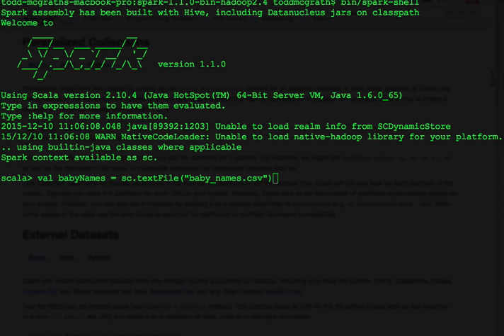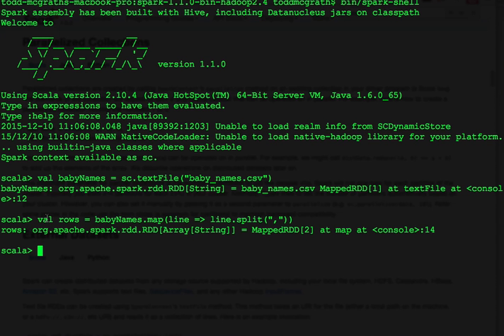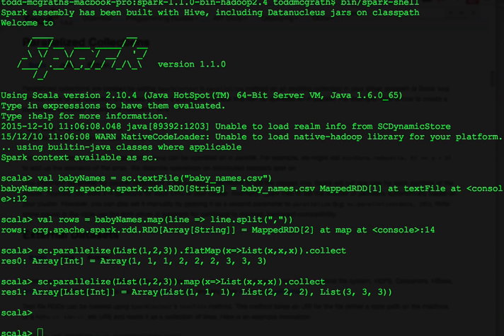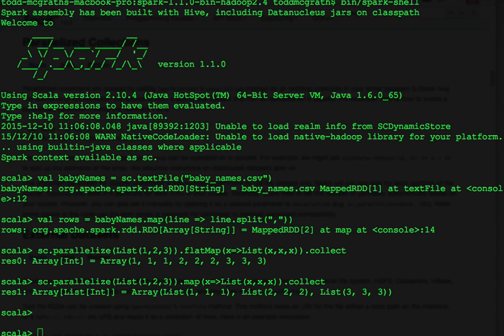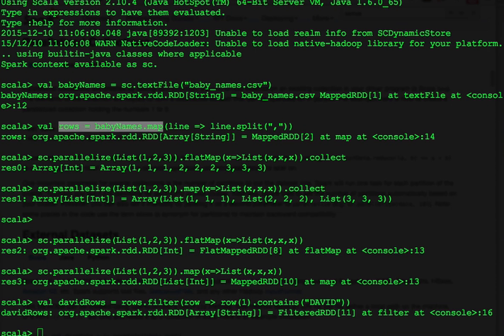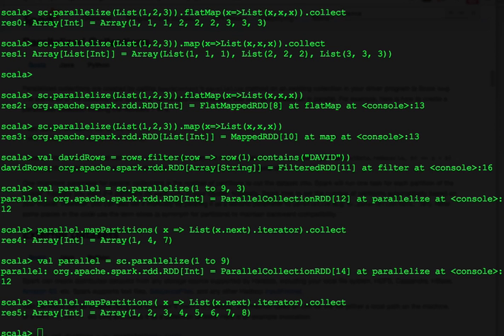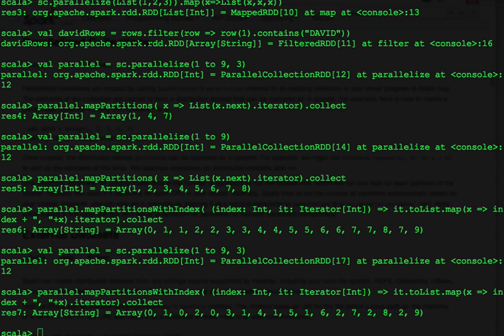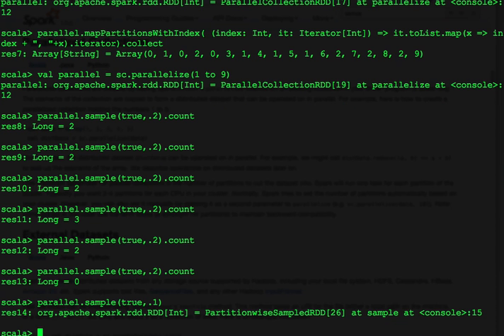Example of Spark Transformations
Run through some Spark Transforamtion examples including:

map
flatMap
filter
mapPartitions
mapPartitionsWithIndex
sample